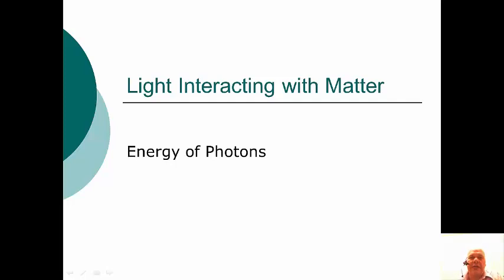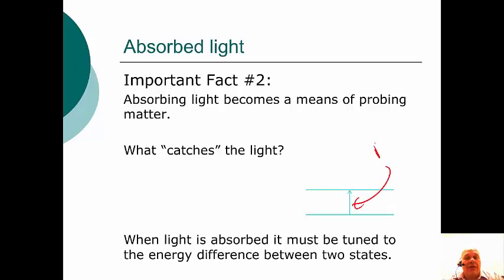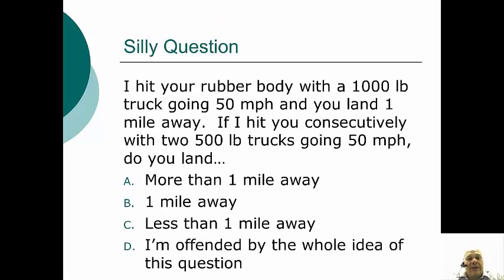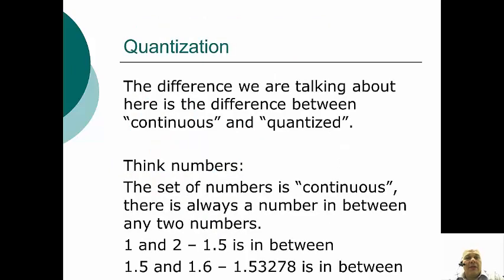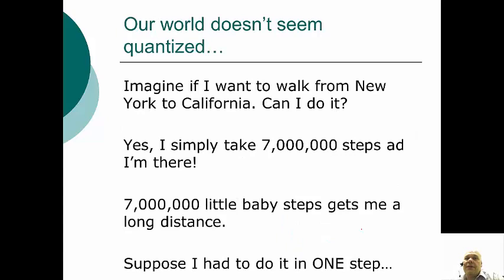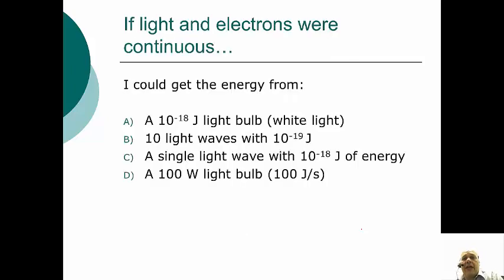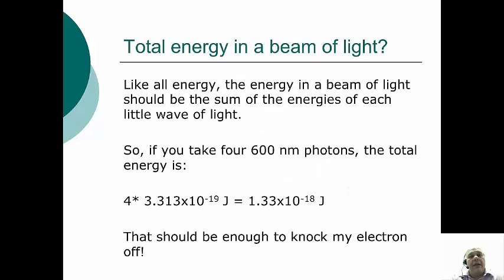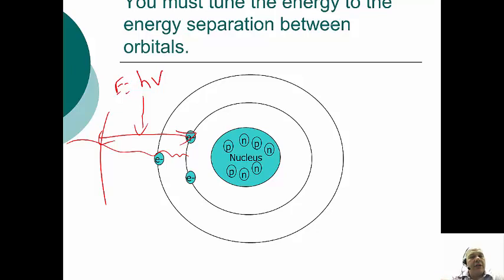Light energy and quantization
How light interacts with matter with a focus on the distinction between continuous and discrete forms of energy.